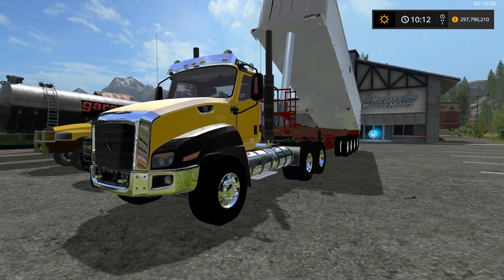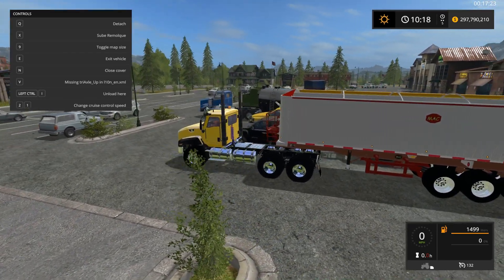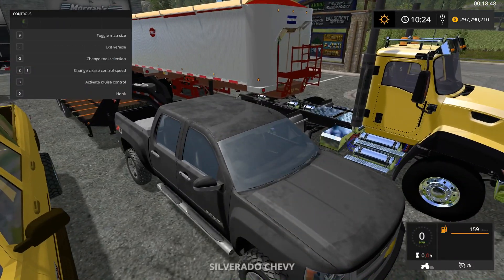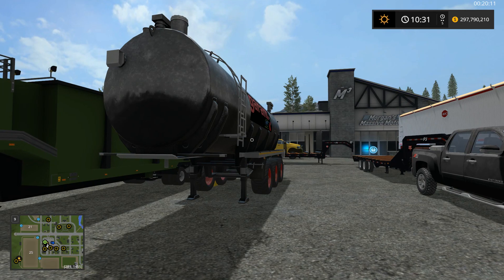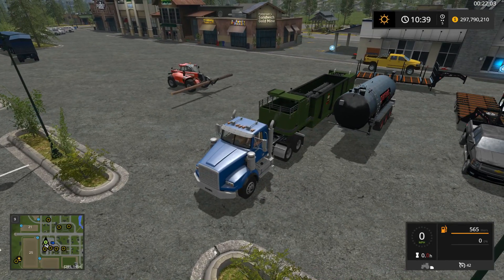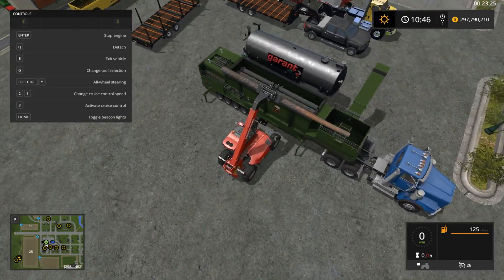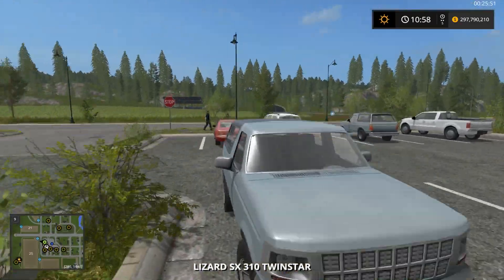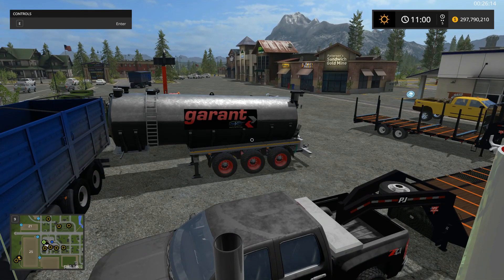Farming Simulator 17 Mod Showcase 6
Showing off some more cool mods! Download links are provided below!